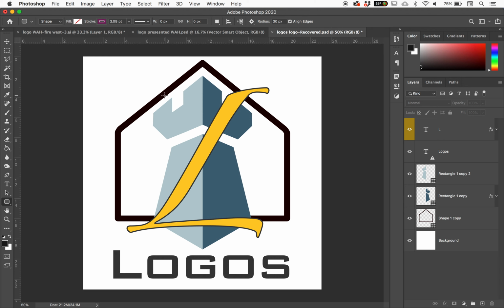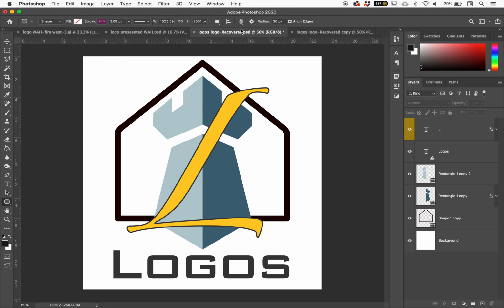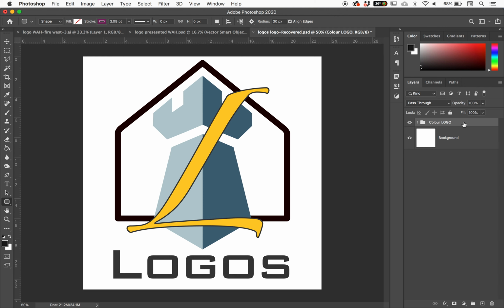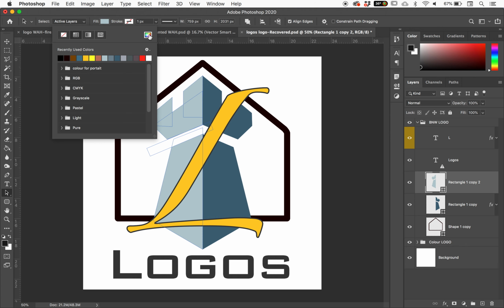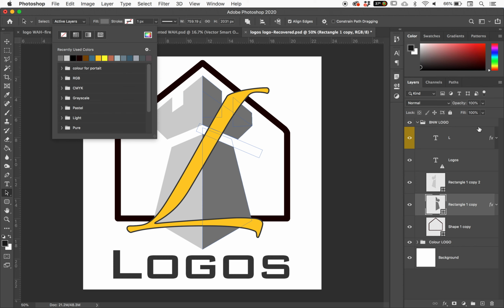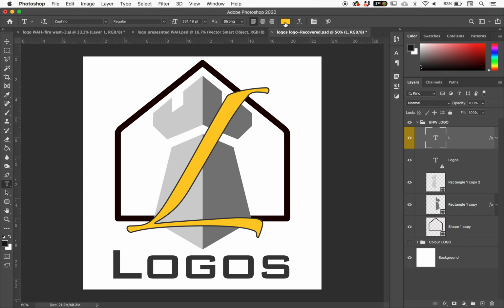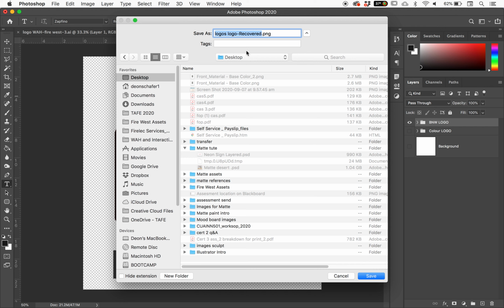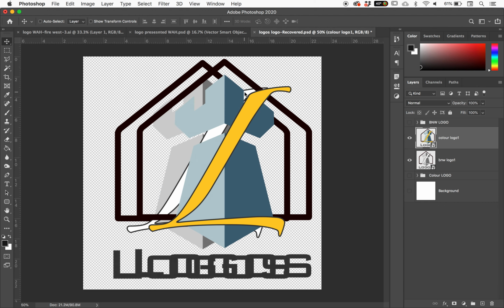Create a colour variant and exporting a logo as a PNG